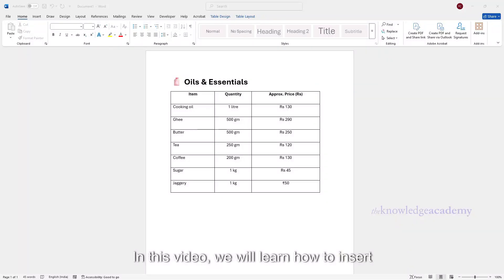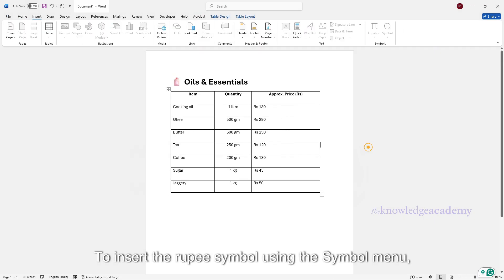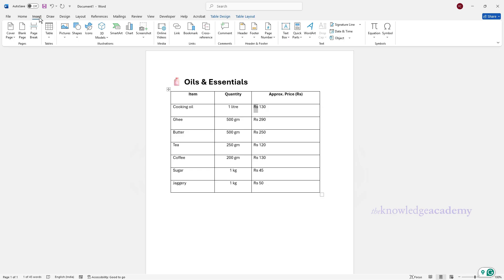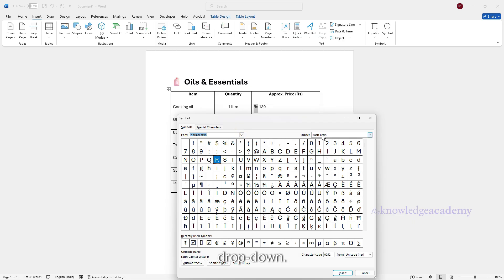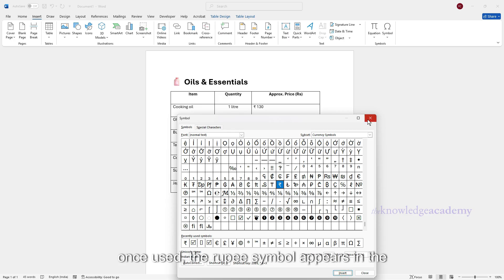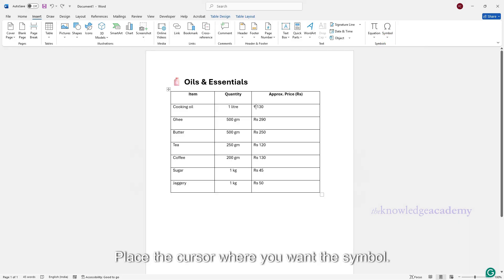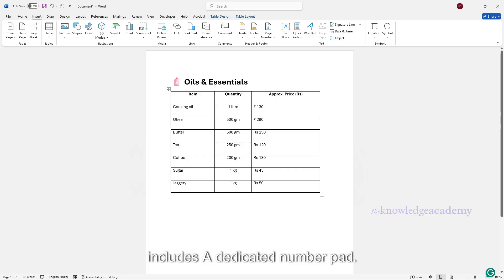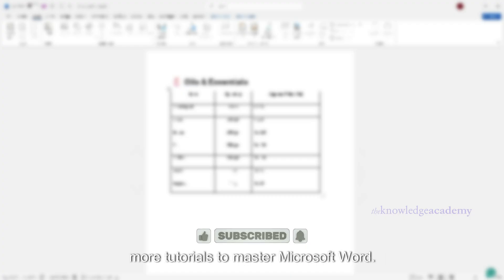How to Insert Rupee Symbol in Microsoft Word [2025] | The Knowledge Academy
In this video on "How to Insert Rupee Symbol in Microsoft Word [2025]", we’ll show you quick and easy methods to add the ₹ symbol into your Word documents. Whether you're preparing invoices, financial reports, or simple documents, this tutorial helps you insert the Rupee symbol effortlessly.

This video on "How to Insert Rupee Symbol in Microsoft Word [2025]" covers:

00:00 Introduction
00:09 Two Ways to Insert Rupee Symbol in MS Word
01:14 Conclusion

How to use keyboard shortcuts to insert ₹
Learn the quickest method using the right Alt key and number combination for inserting the Rupee symbol.

How to insert ₹ using Symbol menu
Step-by-step guide on accessing Word's Symbol menu to find and insert the Rupee symbol manually.

How to add ₹ using Unicode
Understand how to use Unicode input to type the Rupee symbol accurately in any part of your document.

By the end of this tutorial, you’ll know all the efficient ways to insert the Indian Rupee symbol into your Word files.

About The Knowledge Academy:
High Success Rate: Accomplish your goals with our 98% pass rate
Industry Accredited: Learn with confidence, accredited by PeopleCert, PMI
Worldwide Centres: Access top-tier learning in 195 countries
Excellence Acknowledged: Recognised by The Times and PWC for our commitment
Wide Partnerships: Benefit from our extensive network of 3000+ organisations
Flexible Learning: Explore diverse training methods tailored to your needs